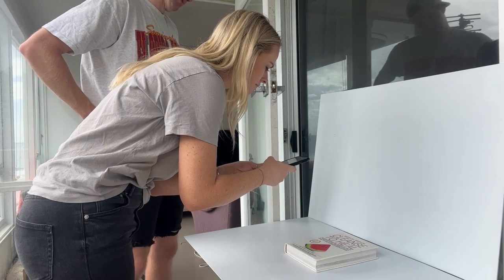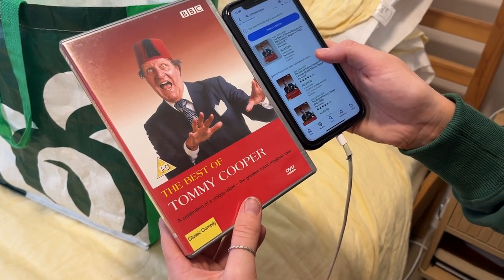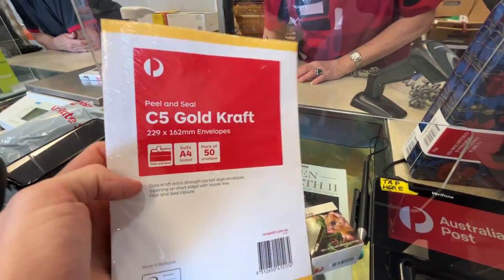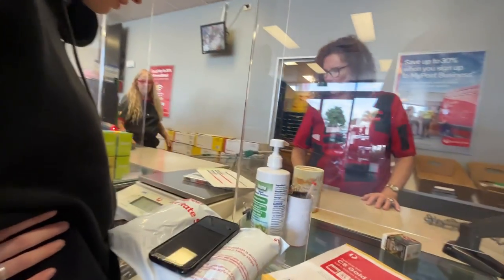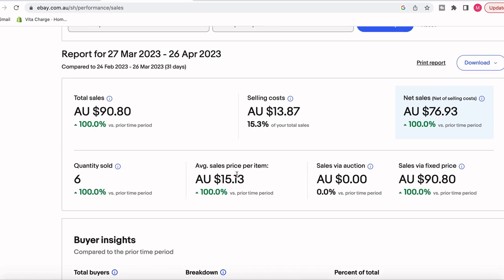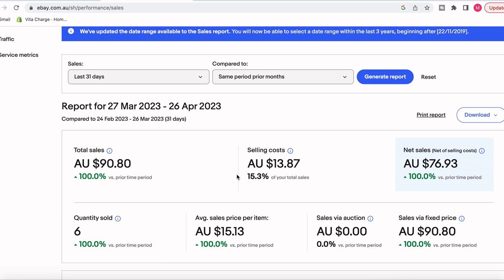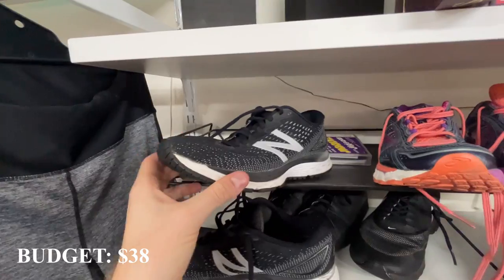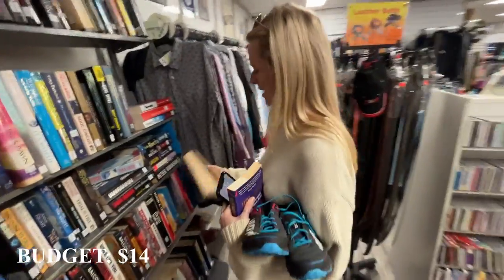We Started An eBay Business From Scratch